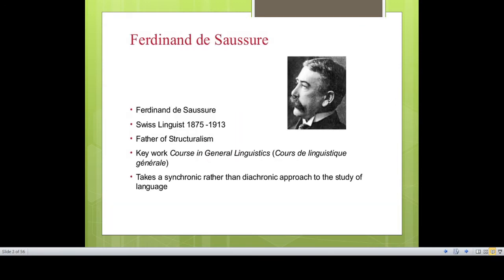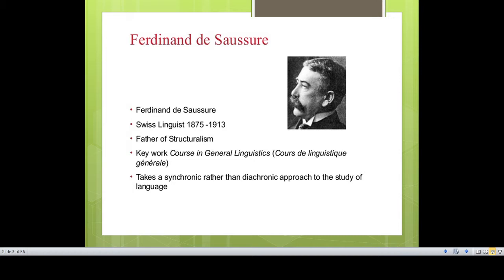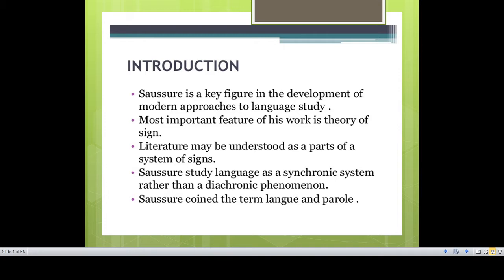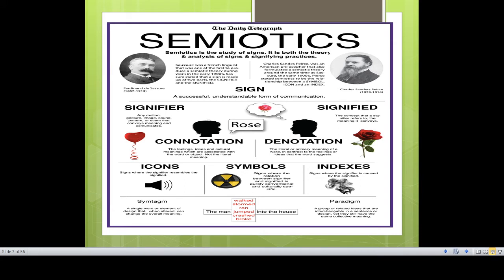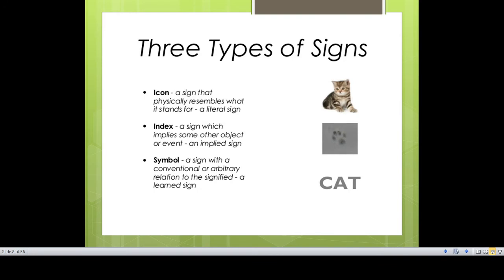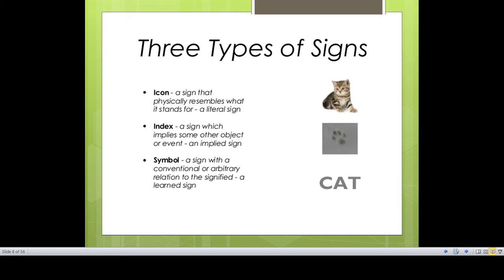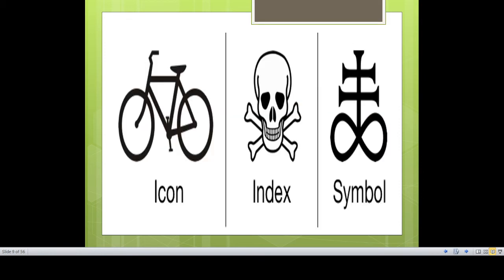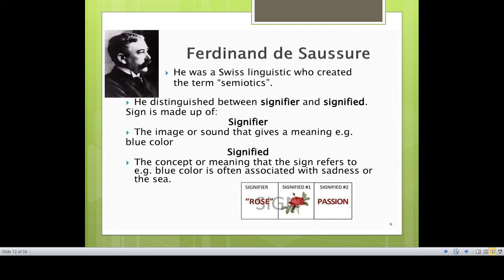SAUSSURE AND SEMIOTICS - THEORY OF SIGNS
Hello guys. Watch Saussure's contribution to language and linguistics; his theory of sign and the various concepts.

Adeela V N
Assistant Professor
Department of English
Christ College Autonomous, Irinjalakuda